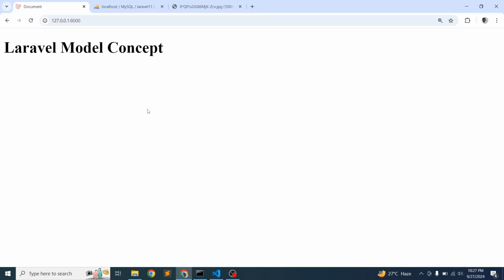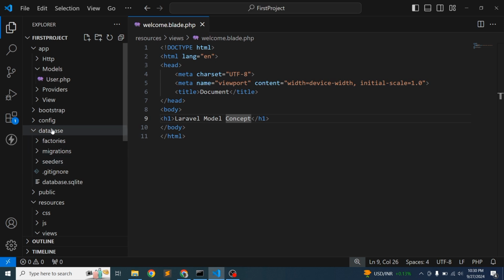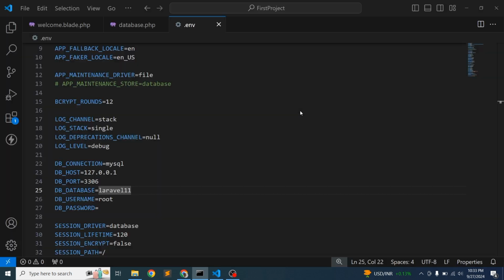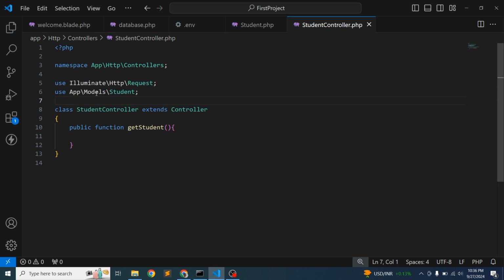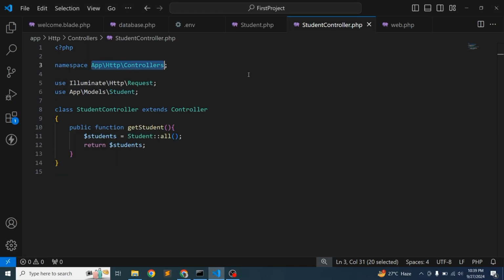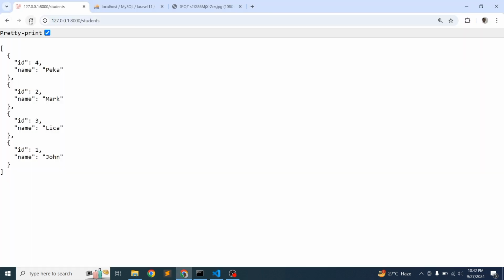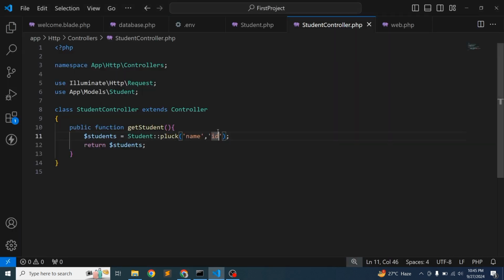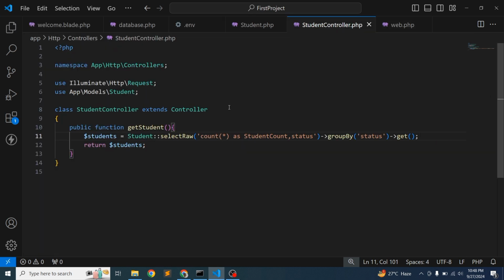Laravel Model | Query With Model | Laravel 11 | Learning Points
This video will learn about -
Database configuration, How to create model, Connect model with table, Get data using model, model query and clauses

00:00 Introduction
02:40 Database Configuration
05:31 Create Model
07:50 Create Controller and call model
11:50 Query with model
17:21 Aggregate function and group by
19:36 Conclusion

Next day we will discuss about various while create model.